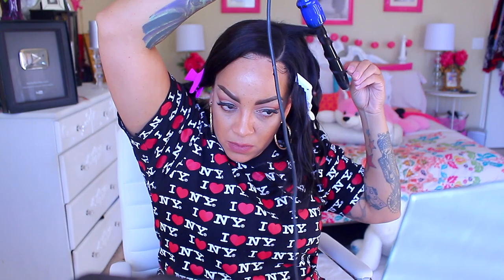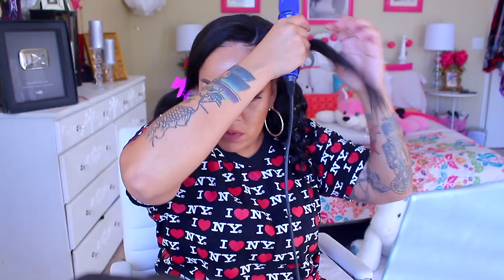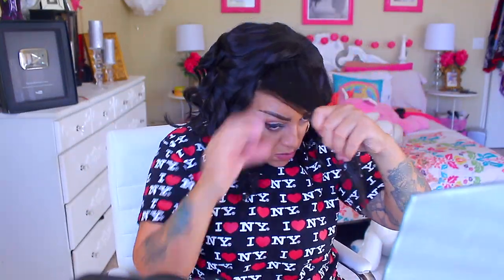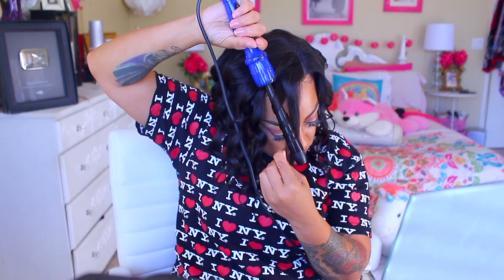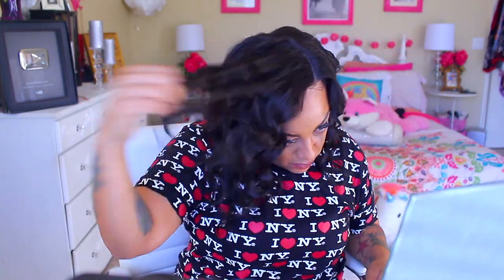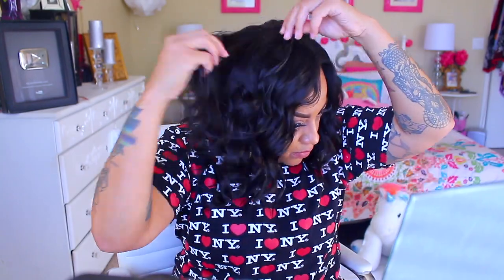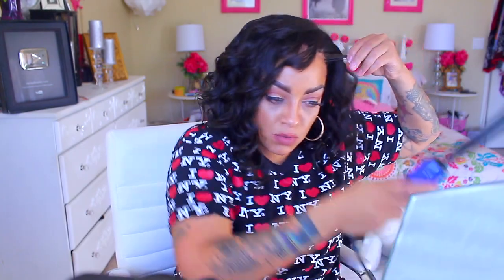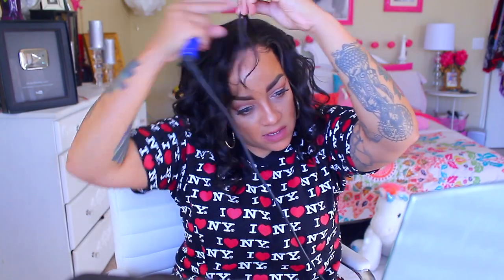How To Make CHEAPER PRICED LESS DENSITY LACE WIG LOOK MOE EXPENSIVE & FULL yourswigs.com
Hey Loves looking for a wig that is SUPER BUDGET FRIENDLY, in this video I will show you how I make my cheaper priced less density lace wigs look more natural more full and moe expensive.

You can check out YOURSWIGS.com and the wig I was sent at

SOME OF MY FAVORITE SITES